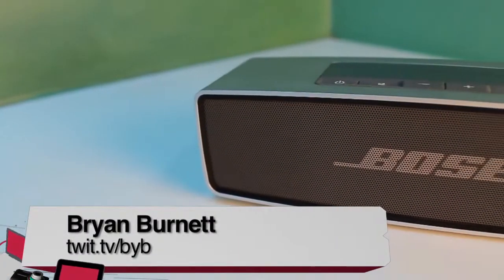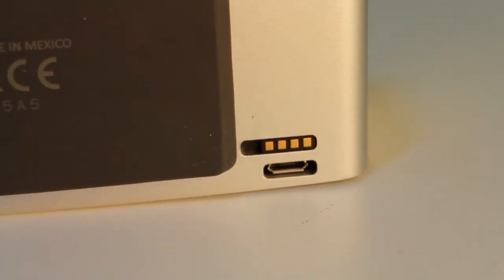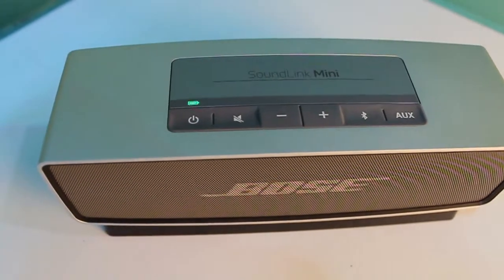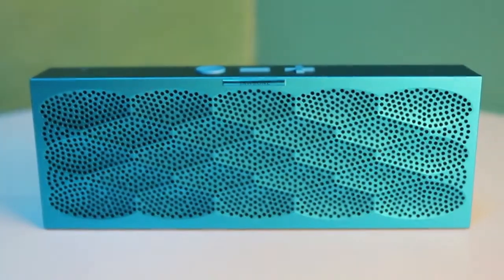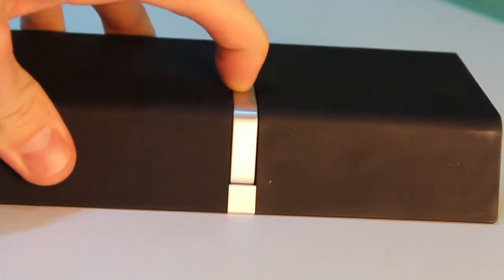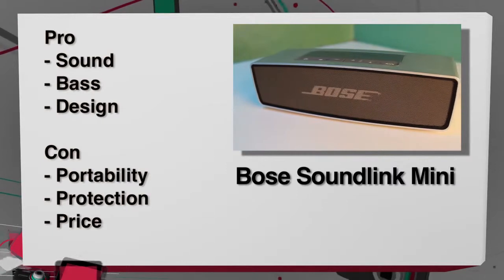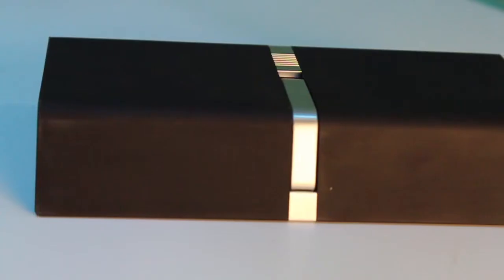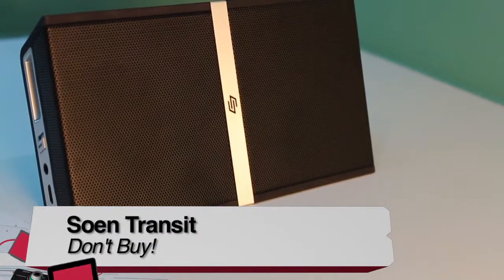Bluetooth Speaker Roundup